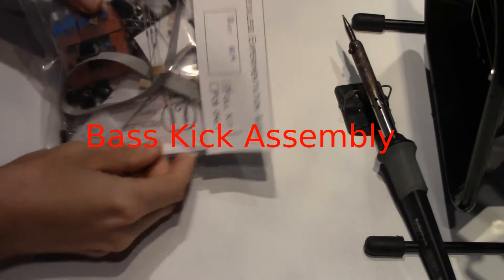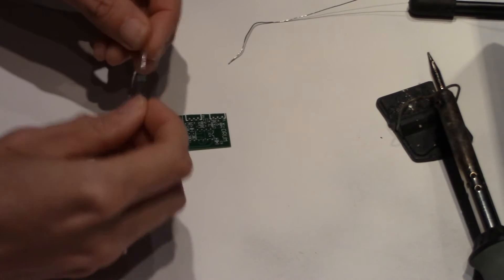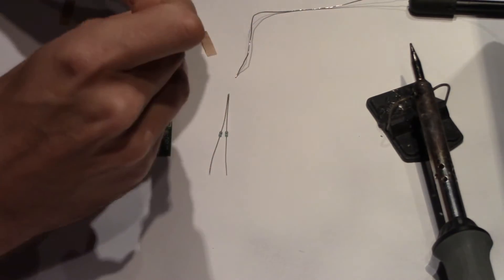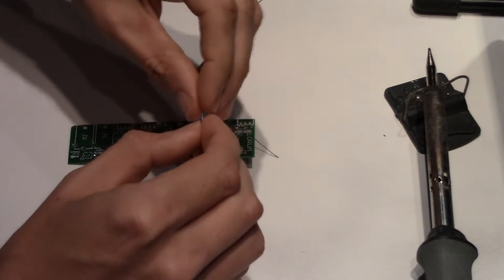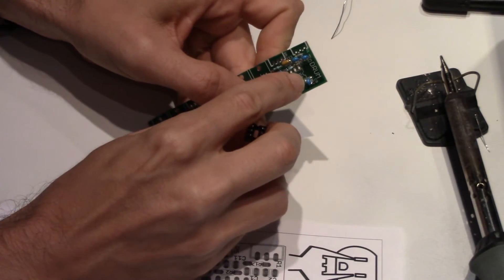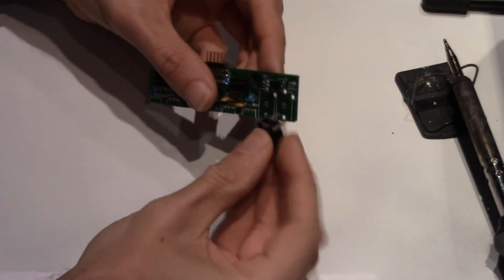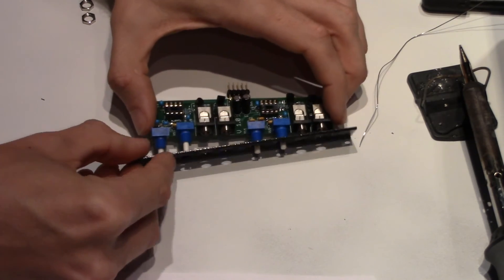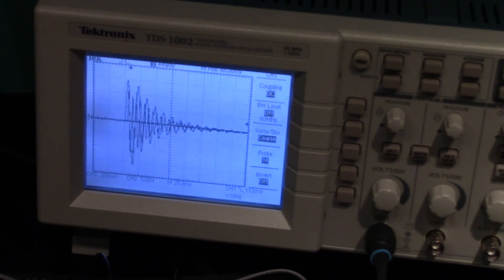Bass Drum Kick Drum Module Assembly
Assembly of the Reckless Experimentation Audio Bass Drum Kick Drum Eurorack Module